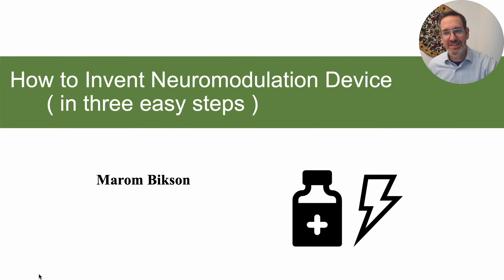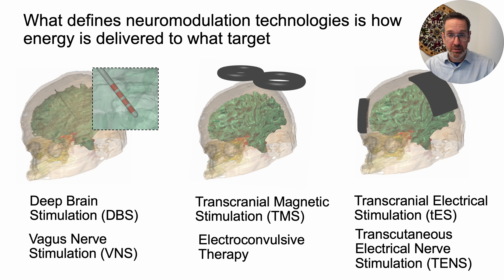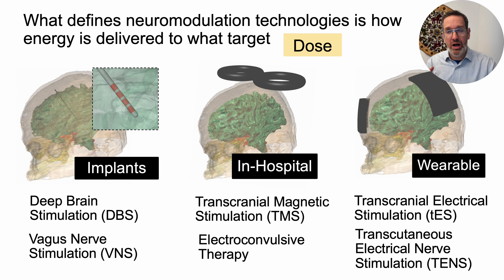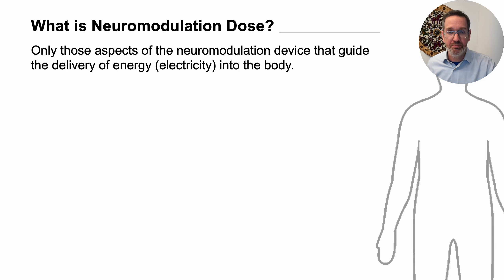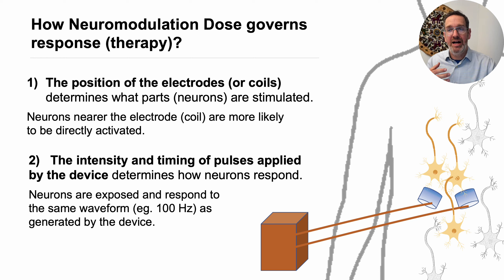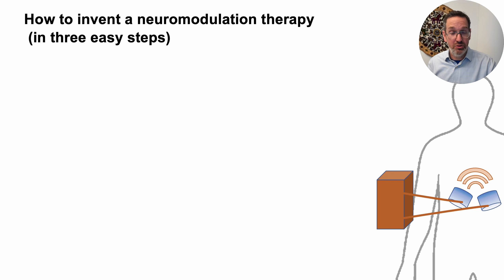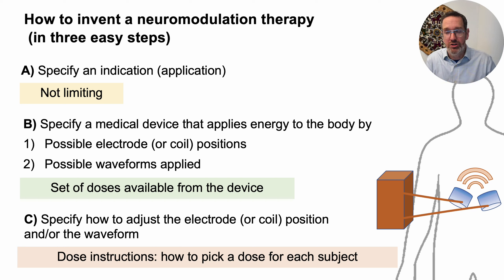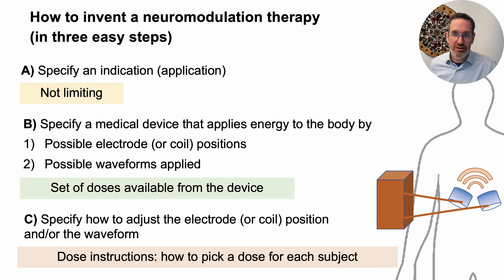How to Invent a Neuromodulation Device (in 3 steps)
A simple explanation by Marom Bikson on what make neuromodulation device work, what makes the special, so how to design a new neuromodulation device. The ideas cover all types of invasive (Deep Brain Stimulation, Spinal Cord Stimulation, Vagus Nerve Stimulation) and non-invasive (TENS, tDCS, TMS...) techniques.  If you want to invent (patent) a neuromodulation device, it will need to include the three elements (steps) presented.